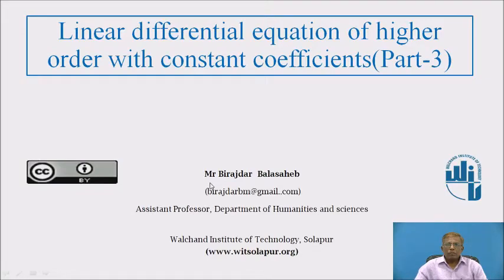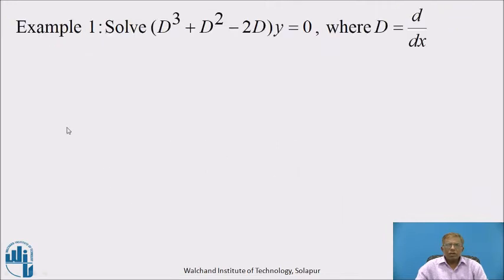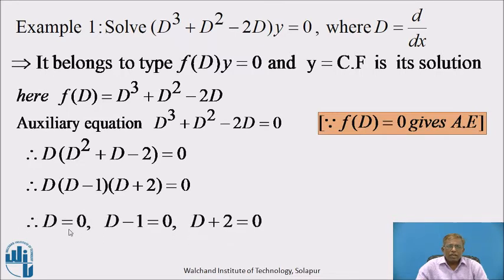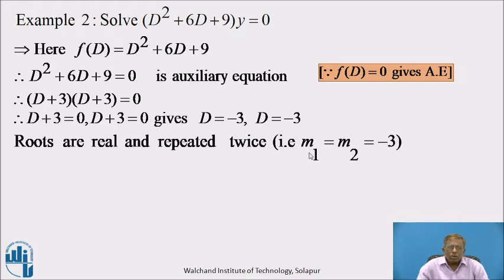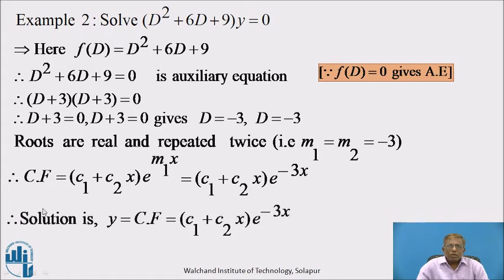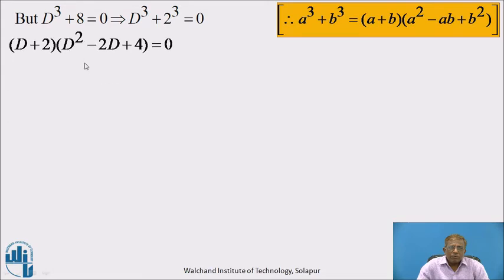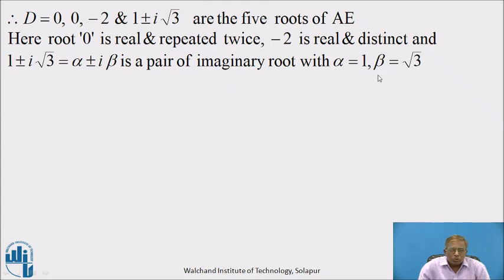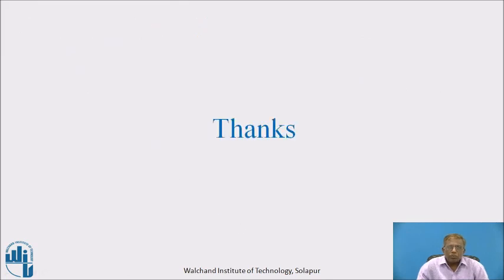Linear Differential Equations of Higher order with Constant Coefficients Part III